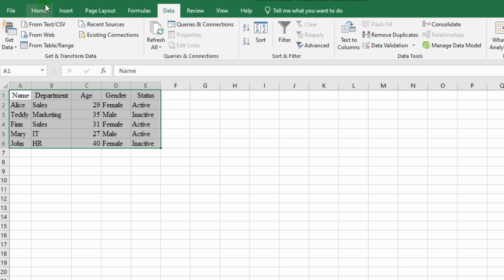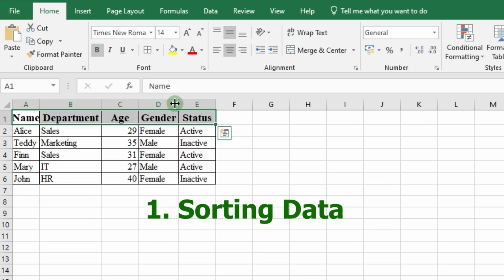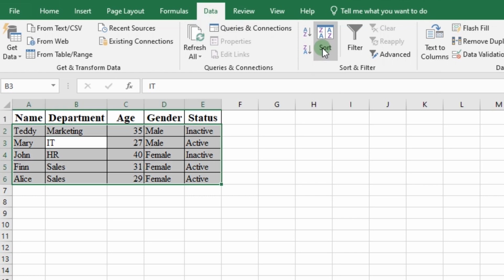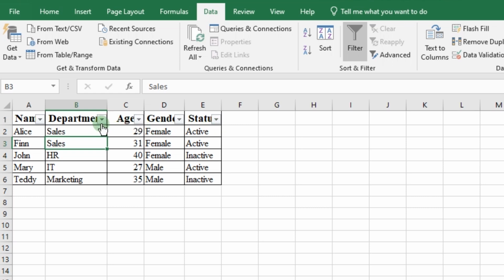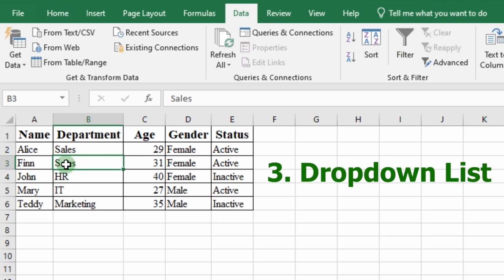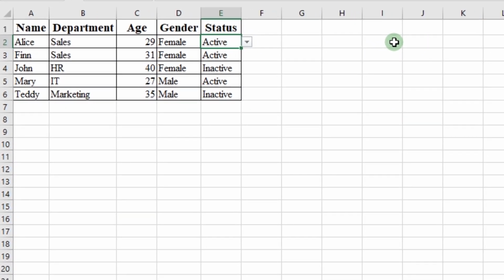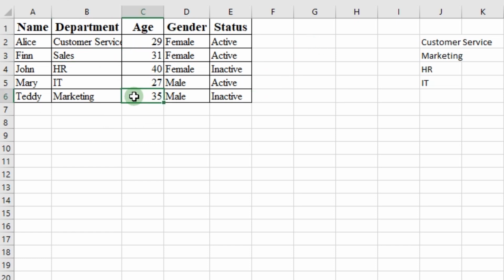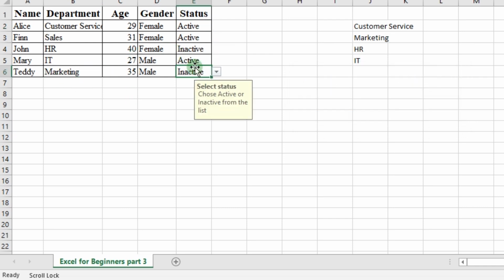Part 3 of Learning Excel: The Step Most Beginners Skip!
Welcome back to the Excel for Beginners series! In Part 3, we dive into one of the most overlooked but powerful features in Excel — the tools and habits that set you apart from the average user. If you've been learning the basics and want to start working smarter, not harder, this is the video for you!

🎯 What You’ll Learn:
How to Organize Data Using a List.

How to Filter and Sort Your Data.

How to Create Dropdown Menus.

Time-saving tips that most beginners miss

Whether you're a student, professional, or just starting your Excel journey, these are the skills that will help you work more efficiently and confidently.